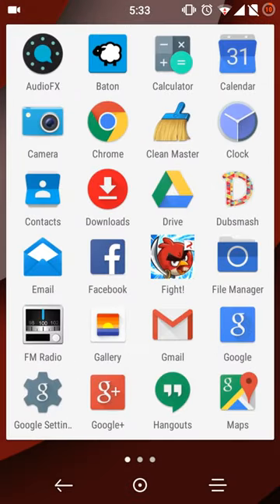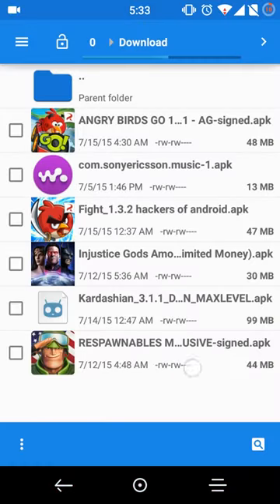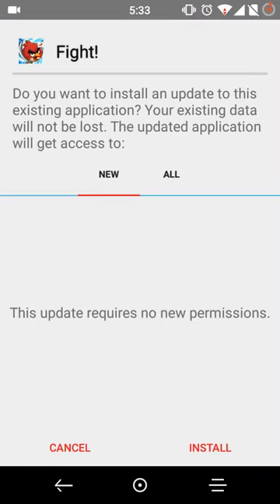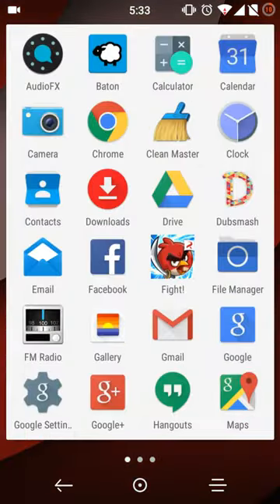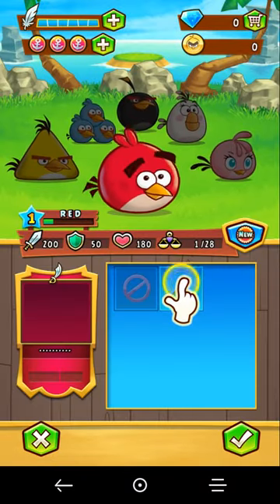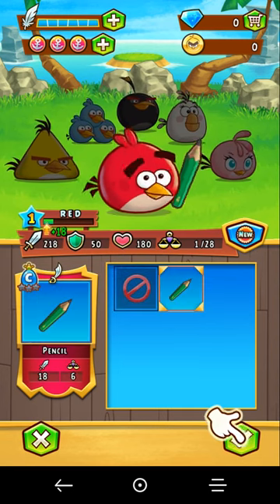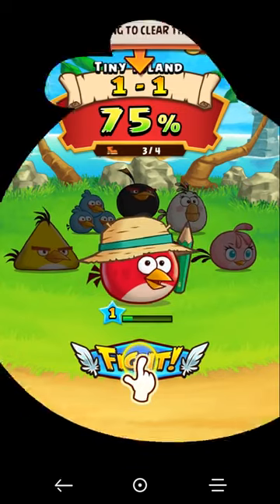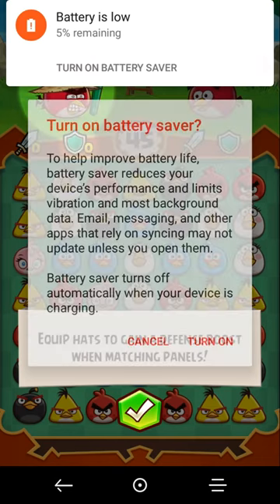Angry birds fight 1 3 2 mod apk